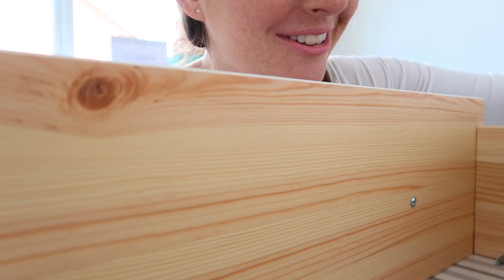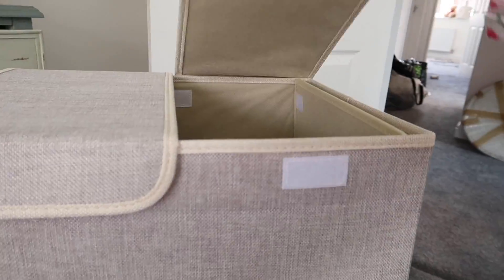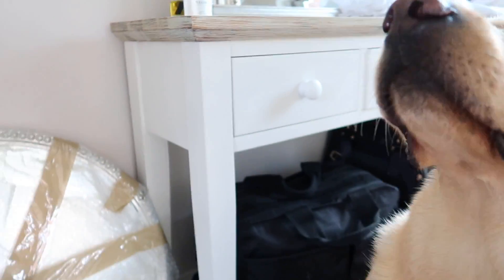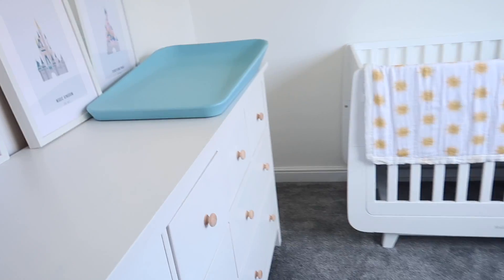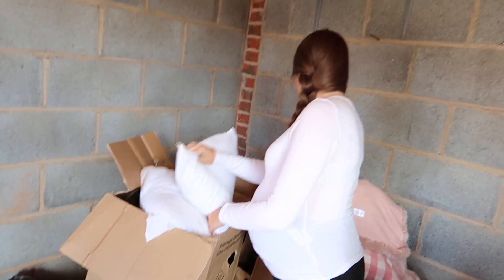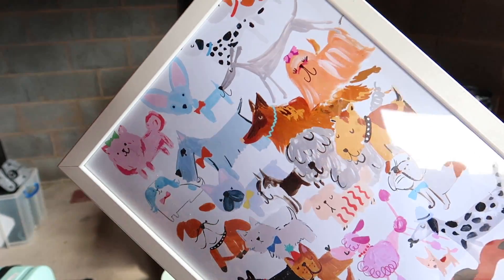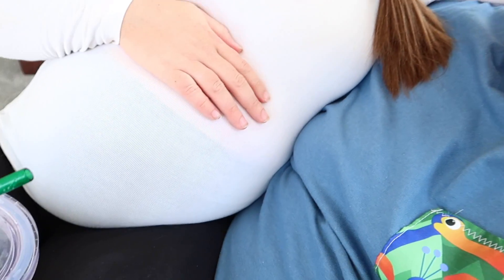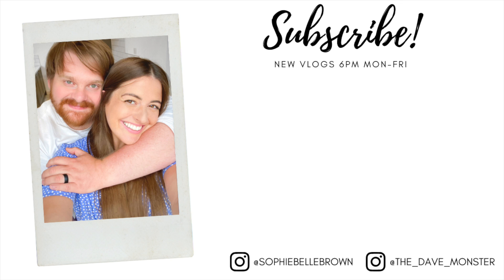WE'RE NOT READY YET! Still so much to do!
NINE days till the due date! Please give us a little longer Barney!